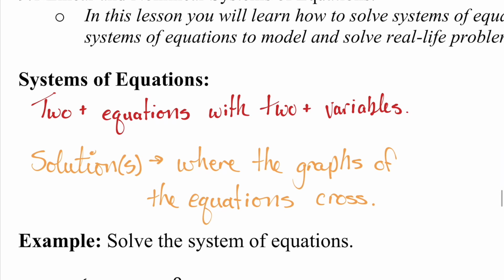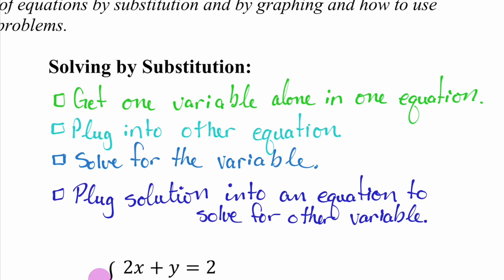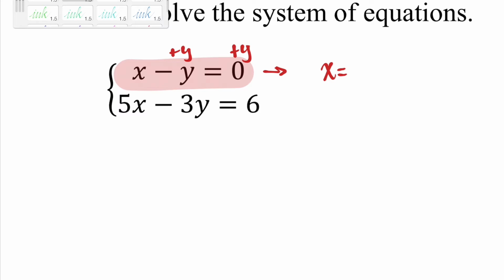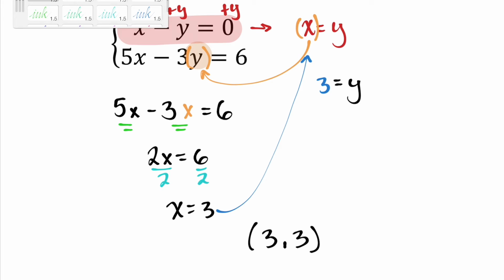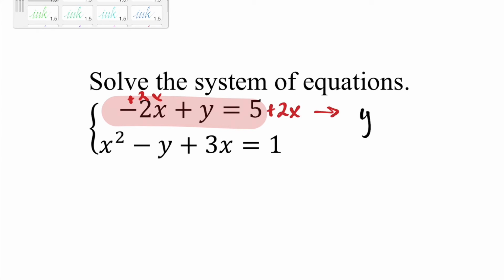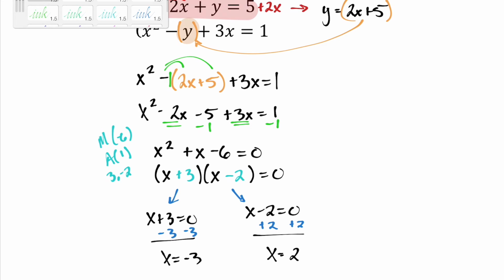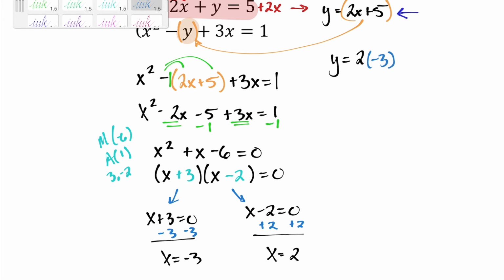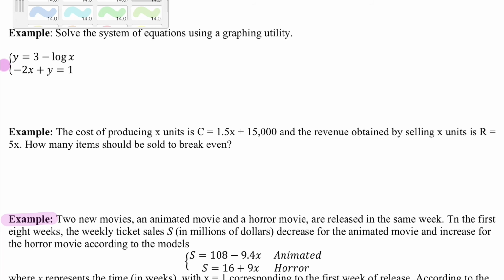Linear and Nonlinear Systems of Equations